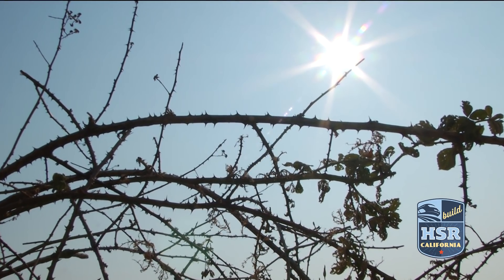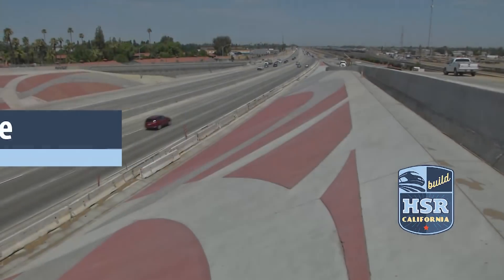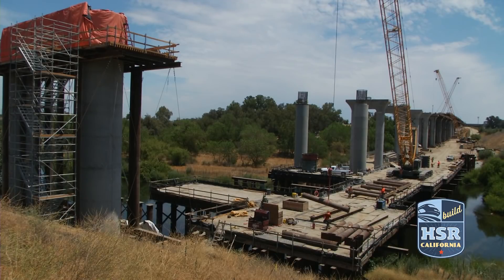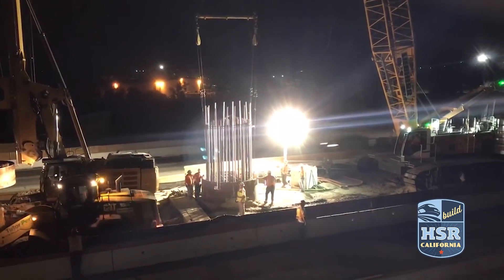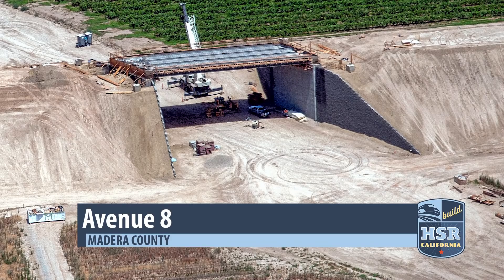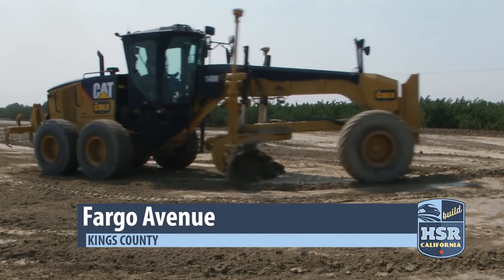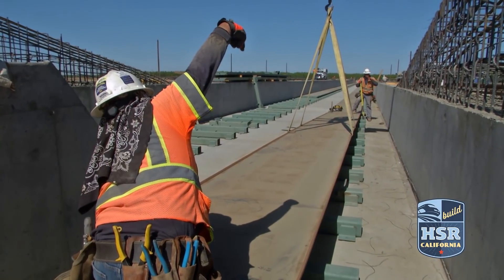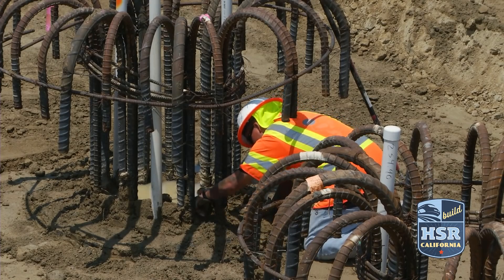High-Speed Rail Construction Update- Summer 2018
Checking in on the first half of 2018 and the construction of high-speed rail. In our latest Construction Update video, see where construction stands on more than a dozen sites, including the work that's now underway on Construction Package 2-3 and Construction Package 4. You can find more information by visiting BuildHSR.com